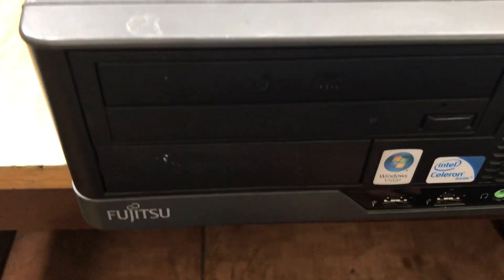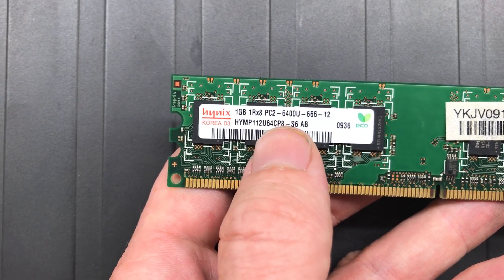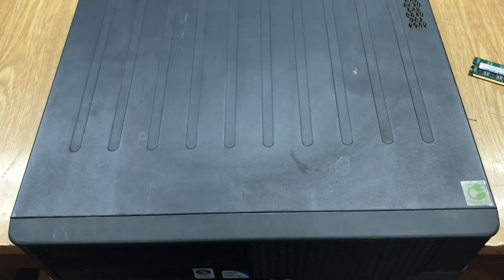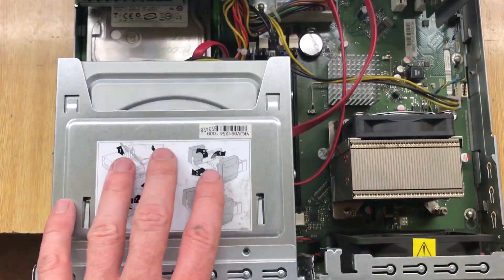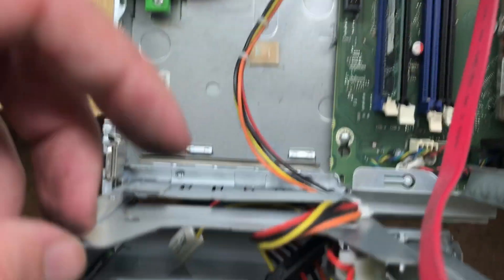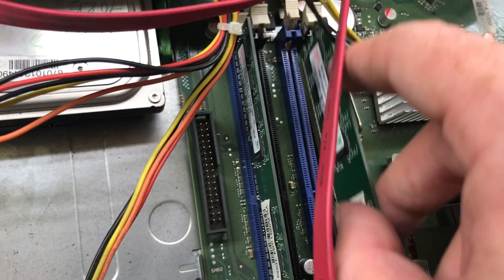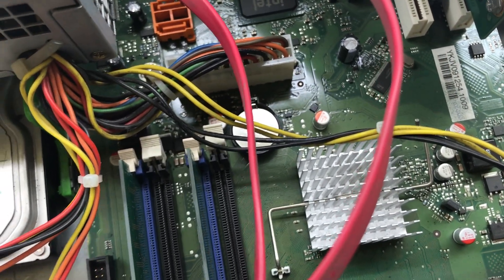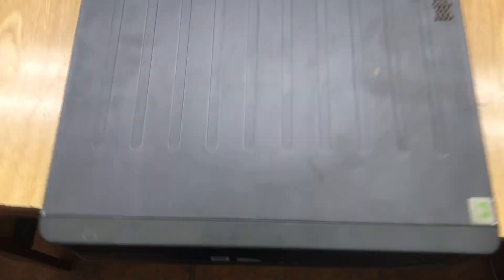How to upgrade FUJITSU ESPRIMO E5730E-STAR4 PC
Add new RAM memory 2 GB DDR2-SDRAM
EsPRiMO E5730